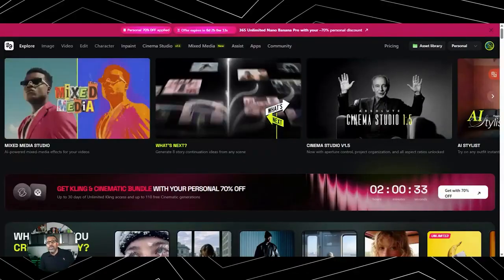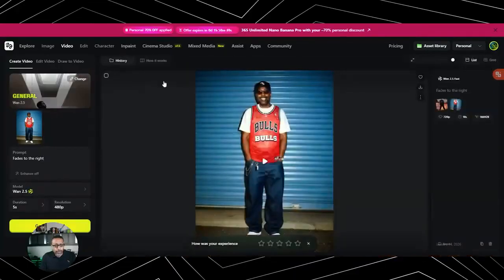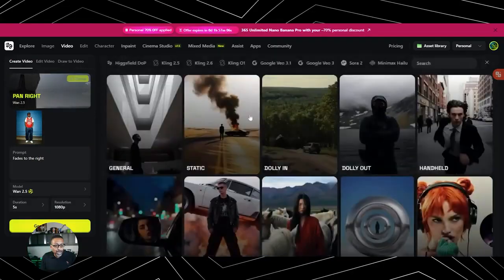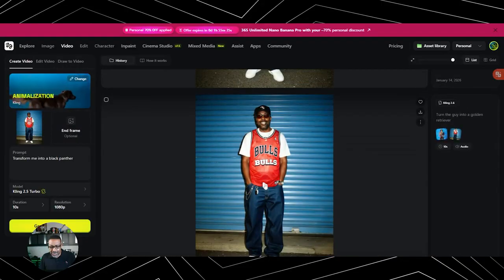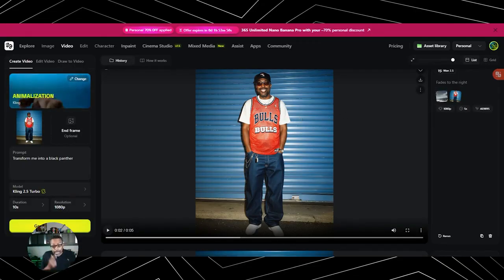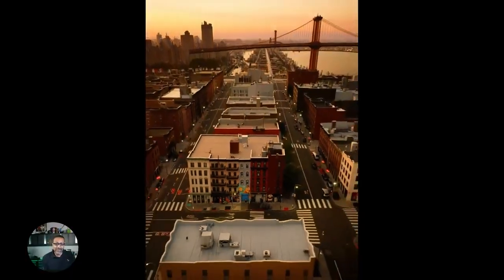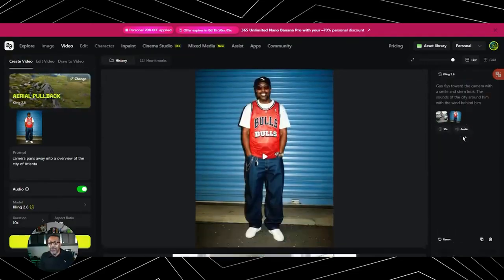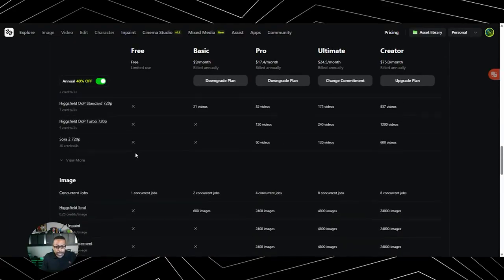Kling 3.0 Expectations Explained